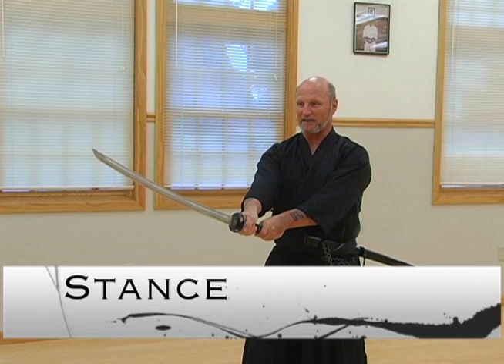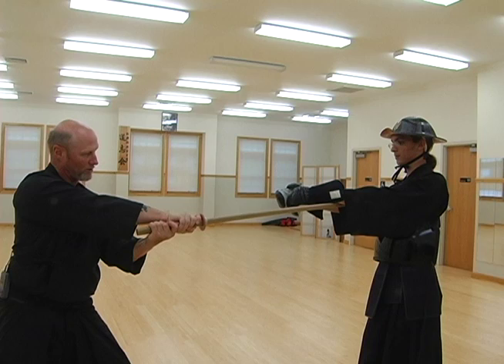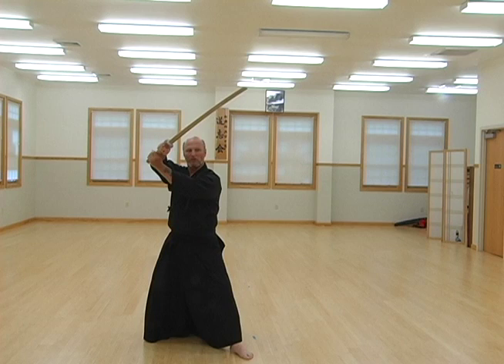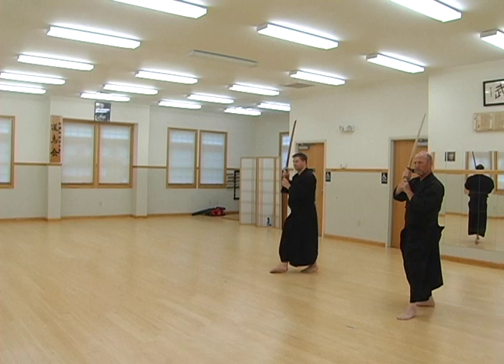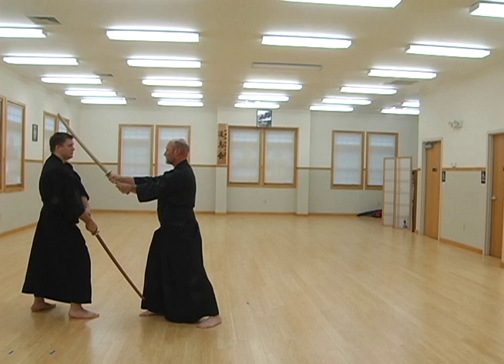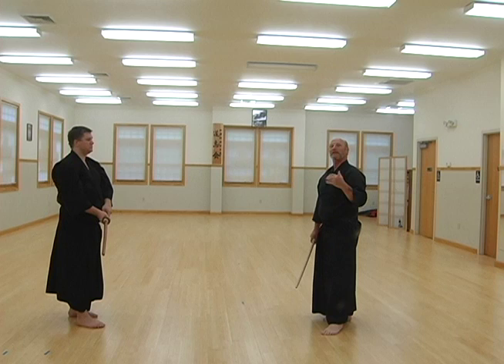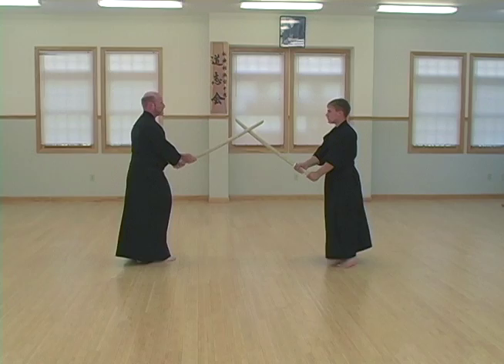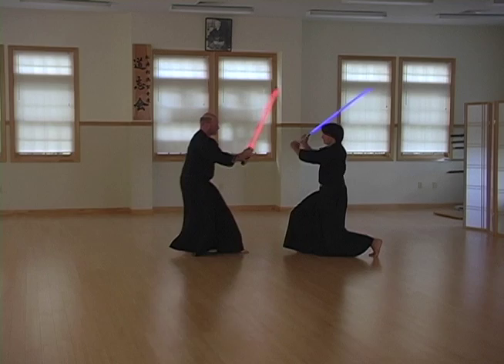kenjutsu the way of the sword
Katori Shinto Ryu is a Japanese Kenjutsu tradition. In this video,​ Sensei Gordon Fisher teaches and provides analysis of the first kata in the traditions curriculum.